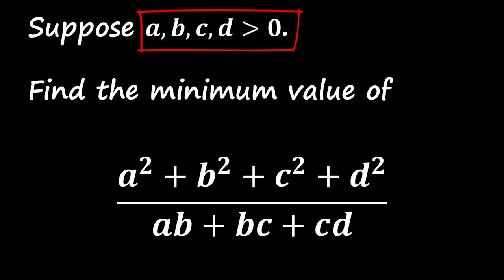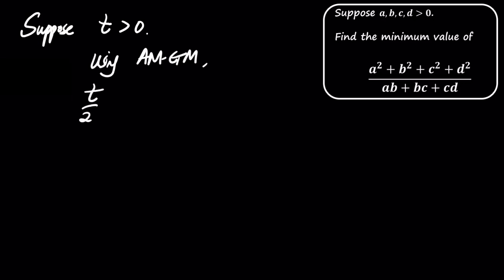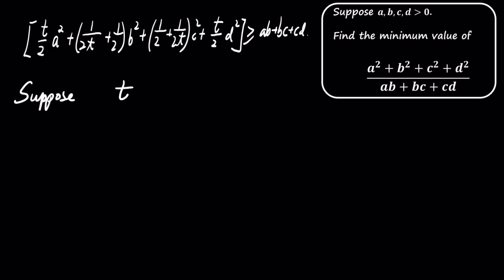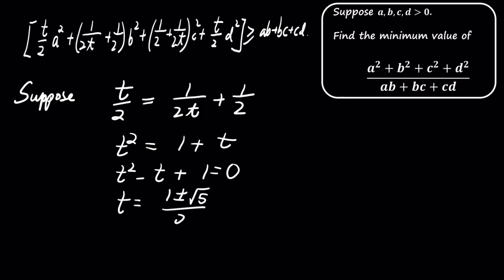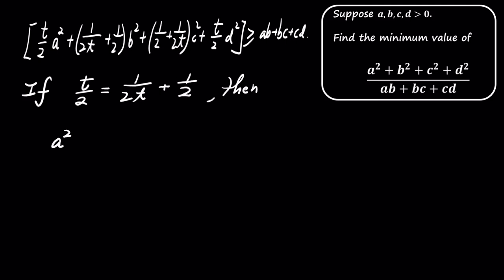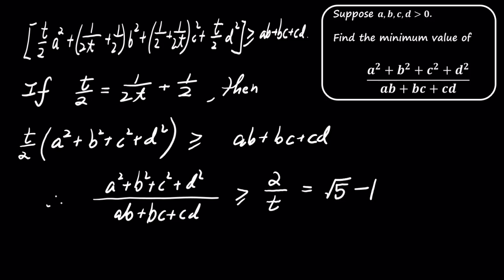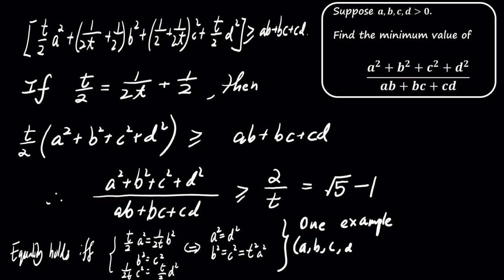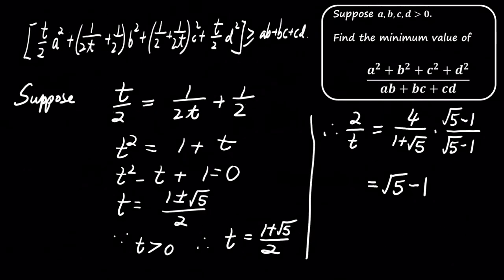Finding the Minimum Value of a Quadratic Expression Using AM-GM Inequality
In this video, we explore a challenging mathematical problem: finding the minimum value of the expression (a² + b² + c² + d²) / (ab + bc + cd), given that a, b, c, and d are positive. Using the Arithmetic Mean-Geometric Mean (AM-GM) Inequality, we break down the solution step-by-step, solving for the minimum value and demonstrating when equality holds. This video is ideal for students and math enthusiasts looking to deepen their understanding of inequalities and optimization techniques in algebra. Watch along and discover how we arrive at the elegant result: the square root of five minus one.